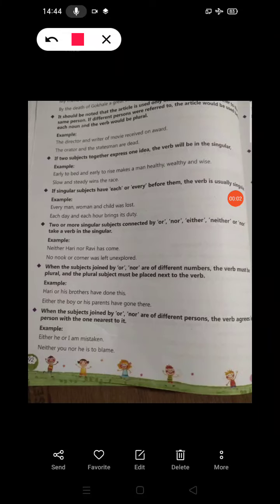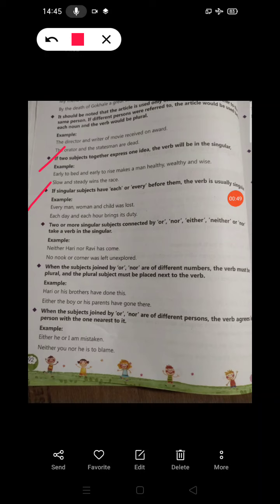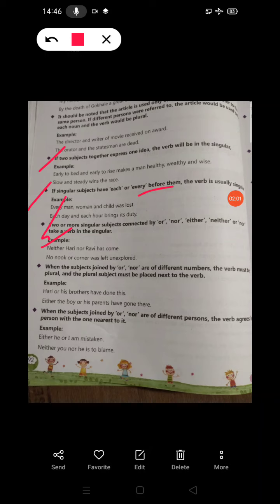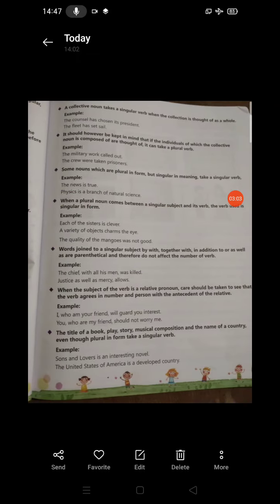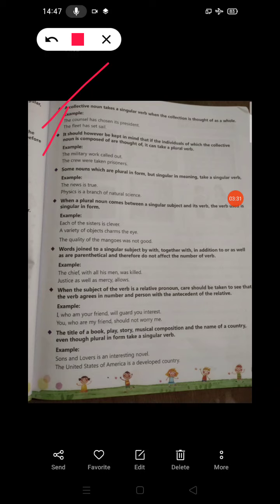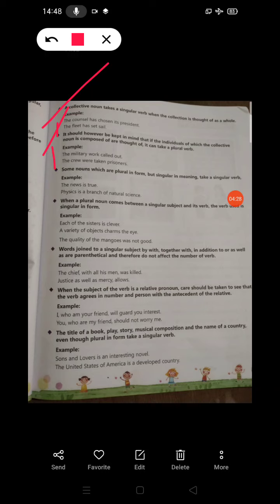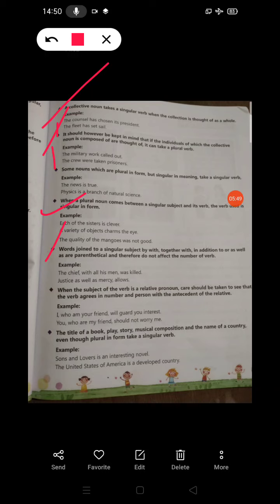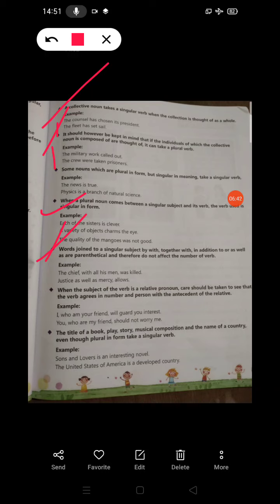Class 8 English